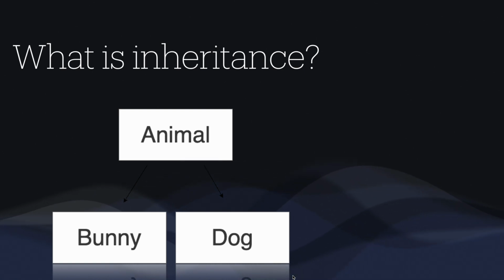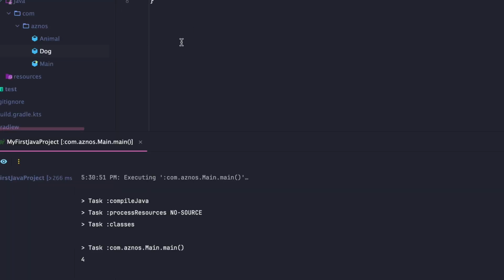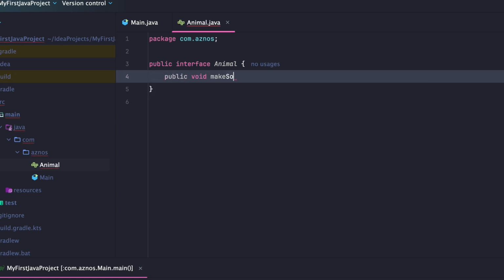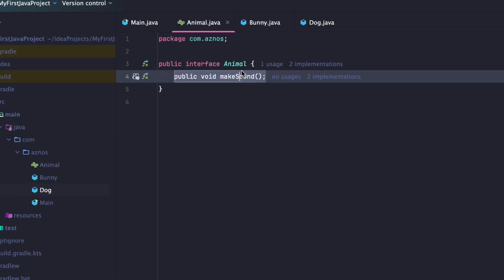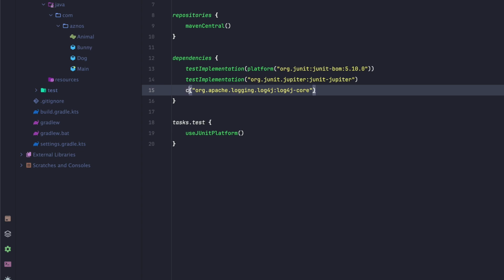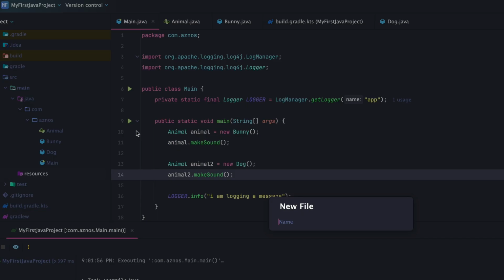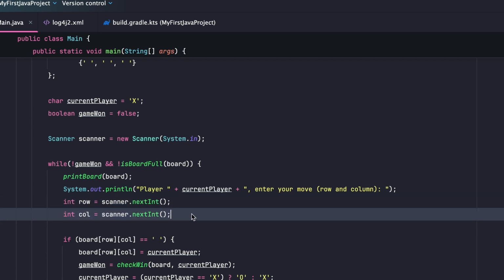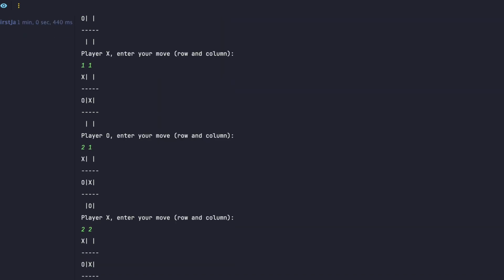Java crash course - Episode 9 Inheritance and Polymorphism | How to make a minecraft client for 1.21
In this video, episode 9 of the java crash course for making a minecraft client with fabricmc for 1.21, we learn all about inheritance and polymorphism

Today, we start by talking about what is inheritance? Inheritance is when you have a parent and a child class, the parent class could maybe be animal, while the child classes could be bunny or dog. We talk about how to extend from an object, and what it does. We then talk about what polymorphism is, which just means many forms. I then go over the differences of extends and implements and what they both mean, and when to use which. I'll then go over the very basics of using a dependency manager like gradle, and installing log4j for debugging and logging our program. Finally to wrap off the video, I give you a challenge to create any game that can run in the terminal. This video marks the end of the java crash course, and in the next few weeks I'll put together a crash course for kotlin.

This will not ever replace a full java course!! If you want to learn the ins and outs of the language, this is not the place! I'll just be teaching you the bare fundamentals in order to get started.

Timestamps
0:00 Inheritance and Polymorphism
0:15 What is inheritance?
0:58 Using inheritance and polymorphism
3:37 Extends vs implements
3:58 Using implements
6:20 What is gradle?
6:59 Installing & using log4j
10:17 Challenge
10:33 My solution